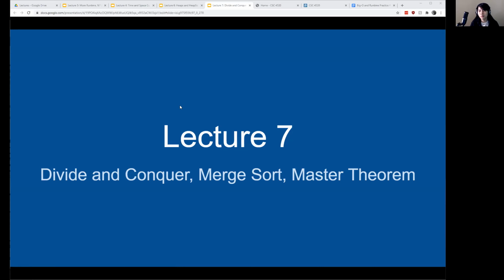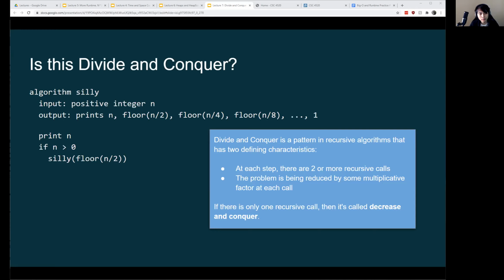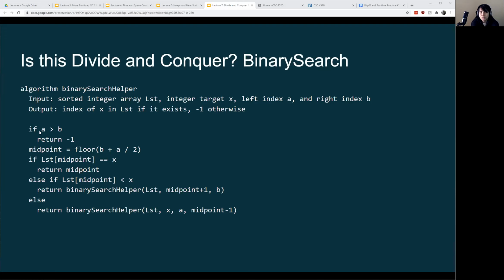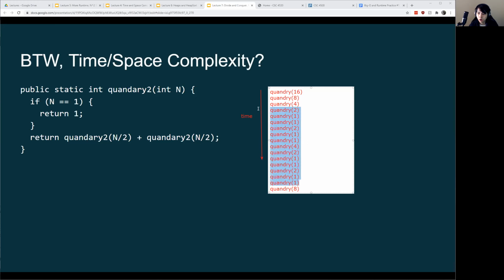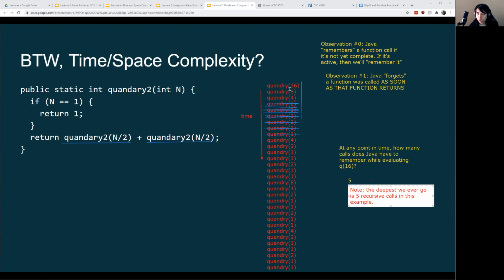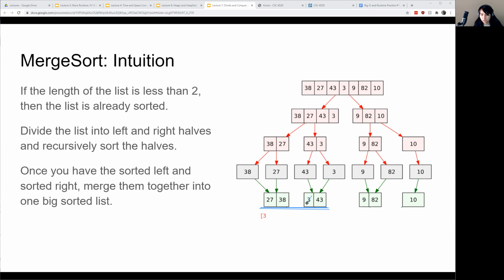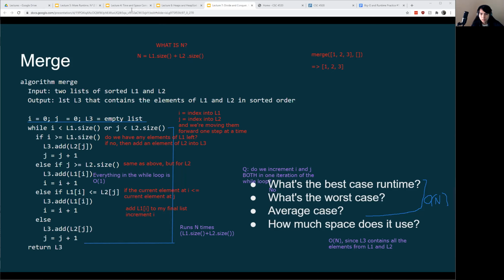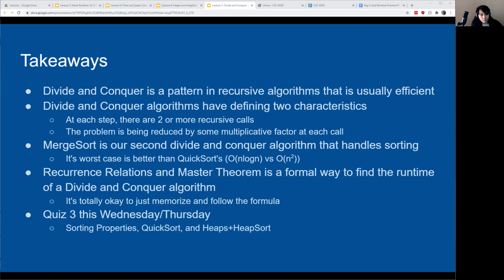CSC 4520 Spring 2021 Lecture 7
Lecture 7: Divide and Conquer, MergeSort, and Master Theorem